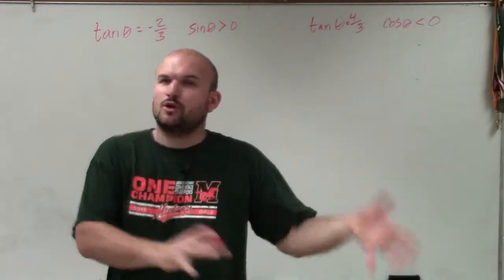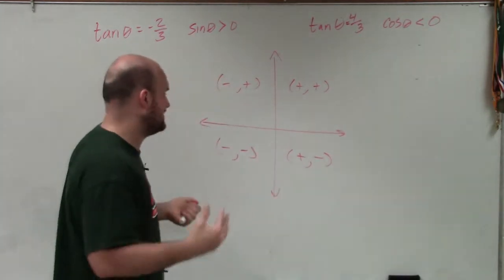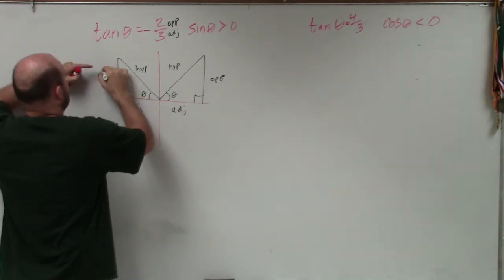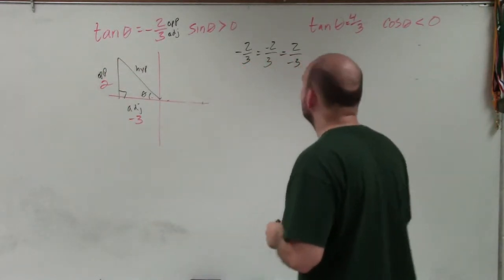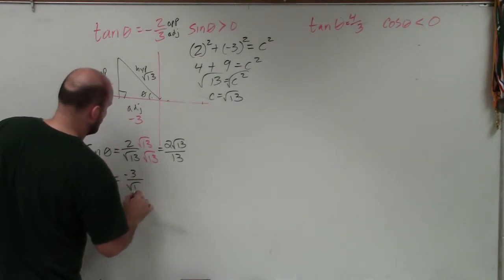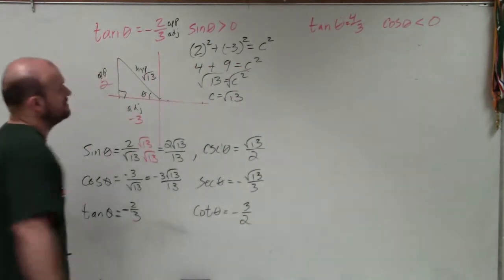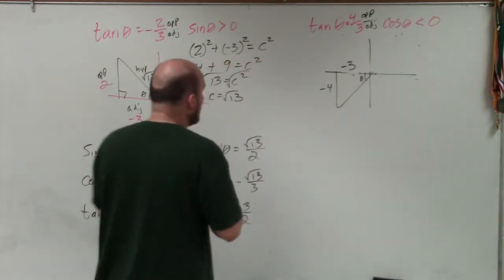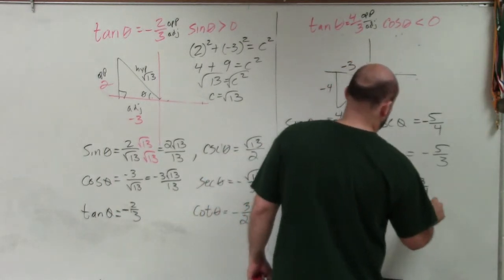Master given an equation and constraint, evaluate the six trig functions